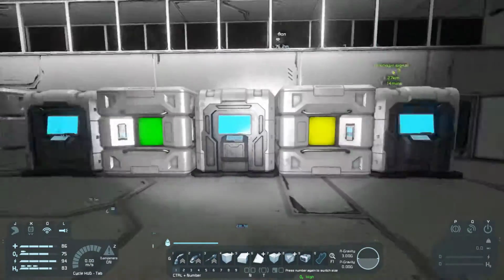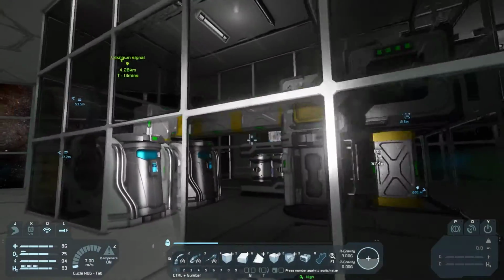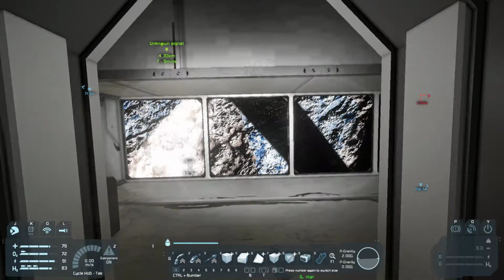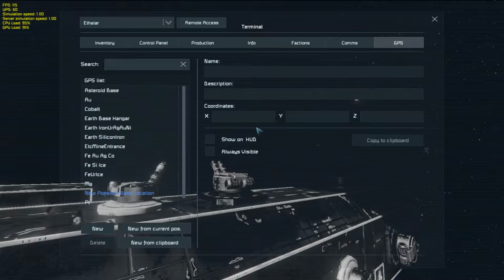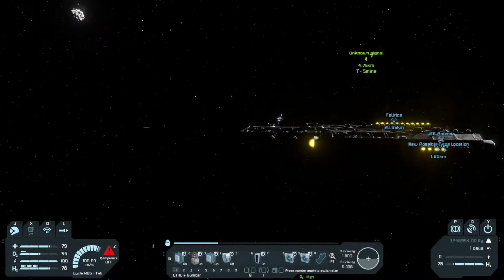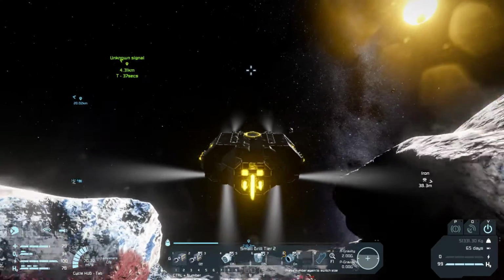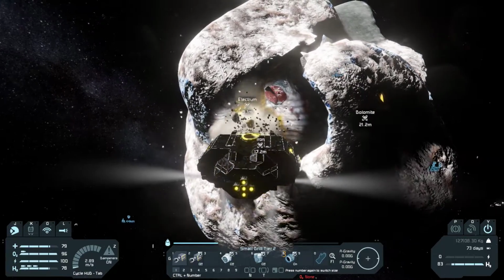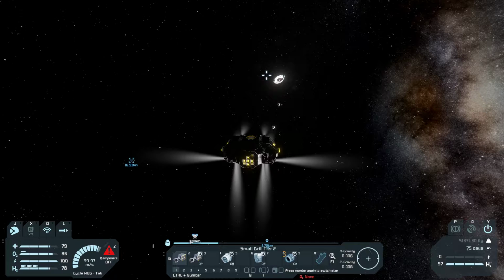Space Engineers Modded Survival EP7: Asteroid Base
Continuing our play through. We've set up a new asteroid base, and are finding resources.

Social Media and Other Info:
Twitch (possibly moving to youtube)